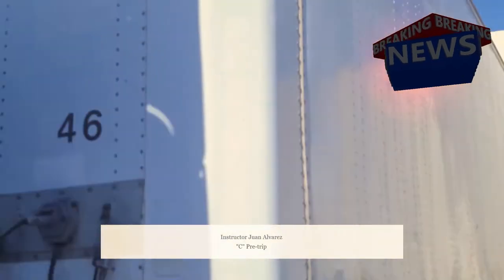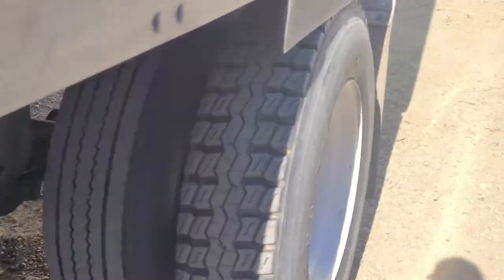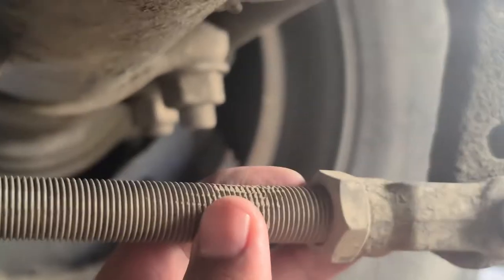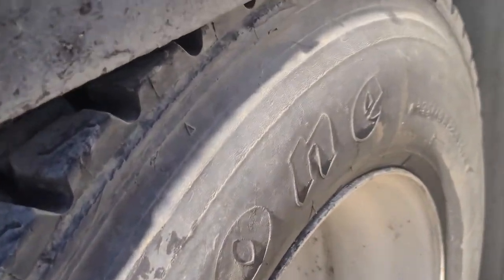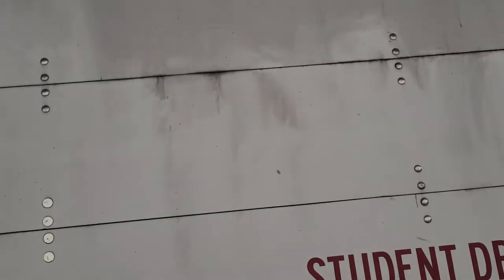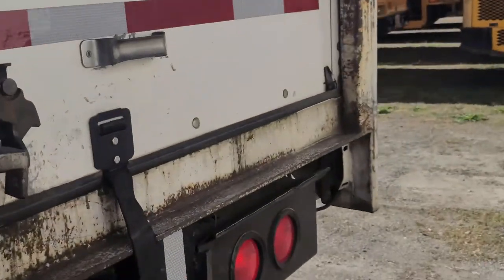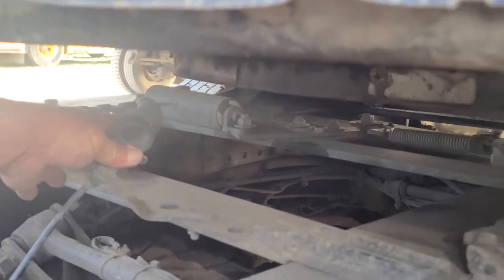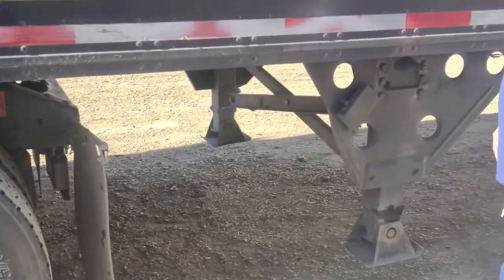Pre-Trip "C" and Coupling Inspection Instructor's Juan Alvarez and Robert Wiley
Keep Practice Memorize it and get ready to Test